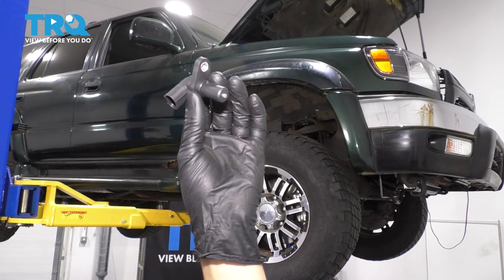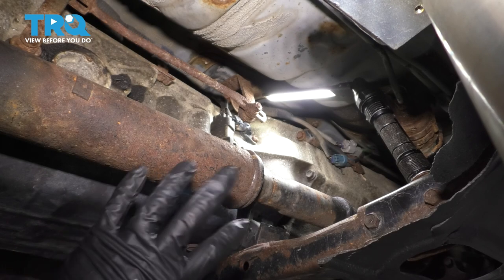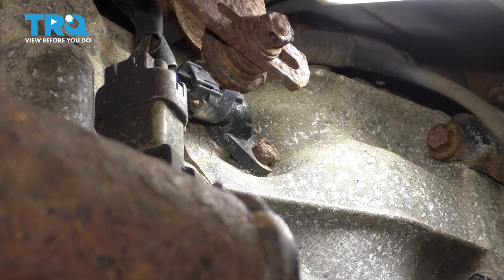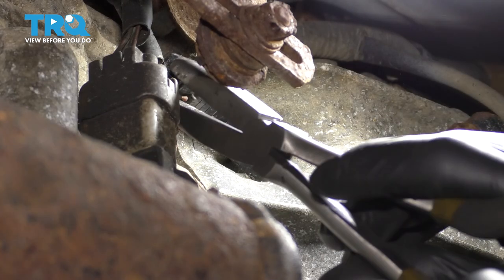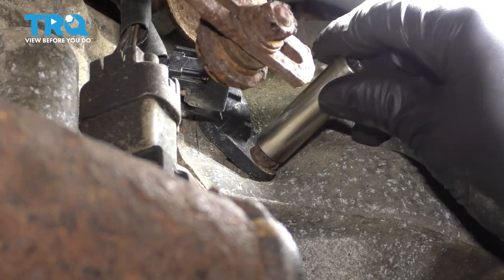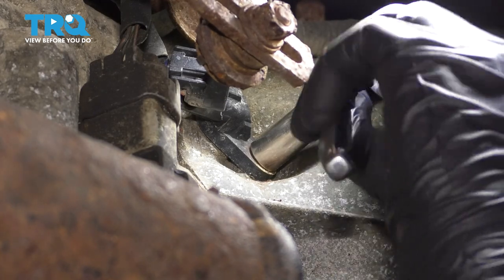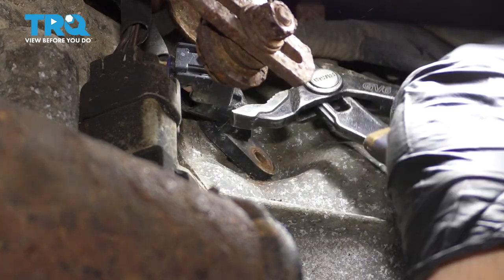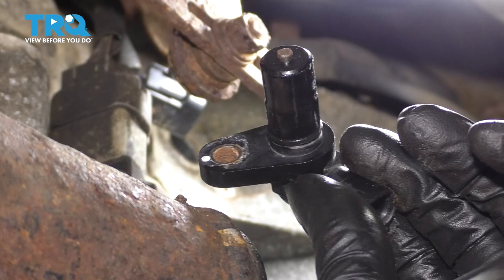How to Replace Transmission Speed Sensor 1996-2002 Toyota 4Runner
This video shows you how to install a new transmission speed sensor on your 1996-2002 Toyota 4Runner.

This process should be similar on the following vehicles:
1996 Toyota 4Runner
1997 Toyota 4Runner
1998 Toyota 4Runner
1999 Toyota 4Runner
2000 Toyota 4Runner
2001 Toyota 4Runner
2002 Toyota 4Runner